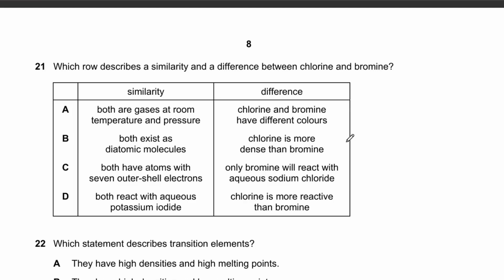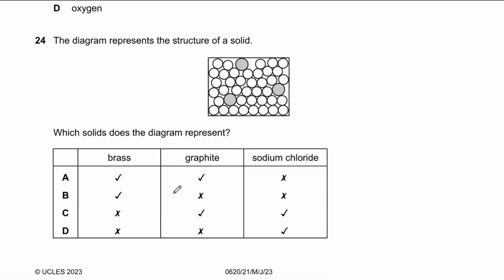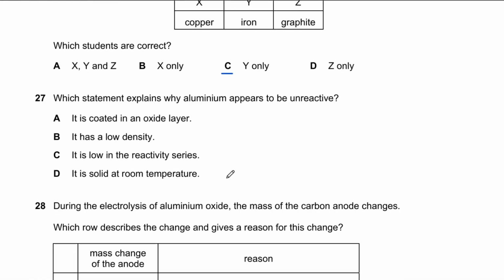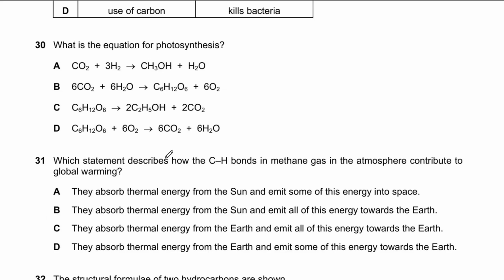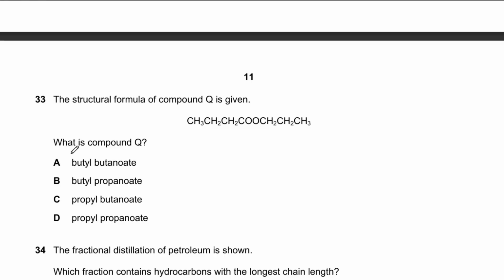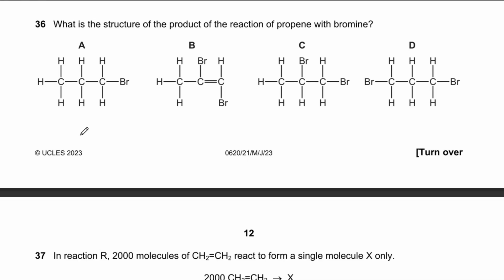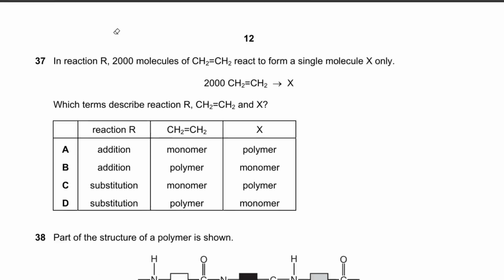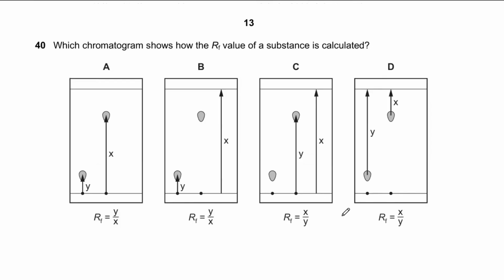IGCSE Chemistry 0620 Paper 21 May/June 2023 - 0620/21/M/J/23 - Part 2 Q 21-40 Full Solutions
In this video, I continue solving IGCSE Chemistry 0620 May/June 2023 Paper 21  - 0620/21/M/J/23 - (Multiple Choice – Extended) — Part 2 (Questions 21–40).

I explain each answer clearly, show common traps in MCQs, and share fast exam strategies to help you score full marks.

Topics covered include:
• Periodic trends
• Metals and alloys
• Electrolysis
• Polymers
• Organic chemistry
• Cracking & petroleum
• Global warming
• Chromatography
• Titration
• Structure of molecules